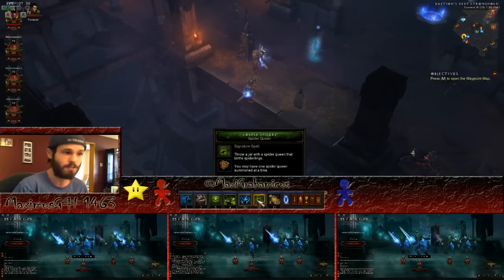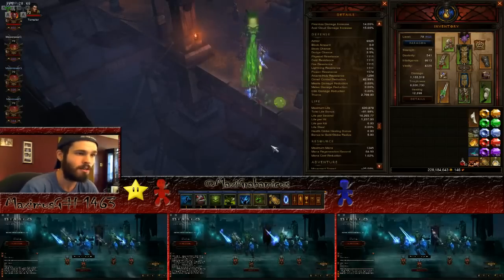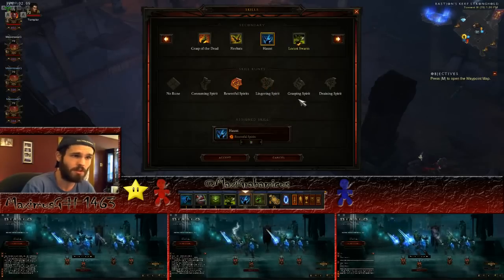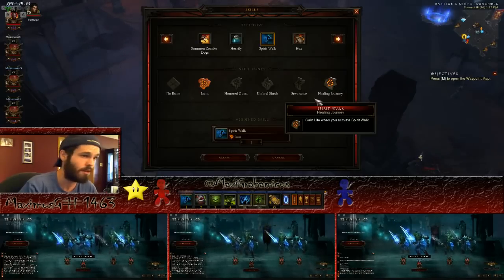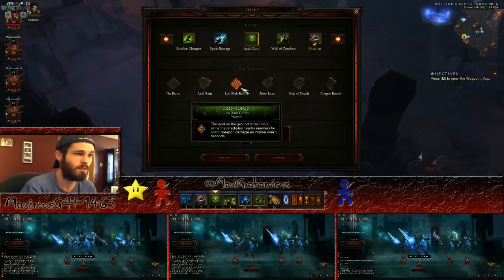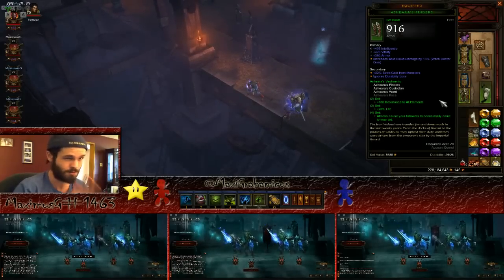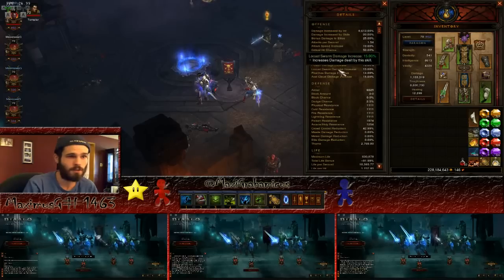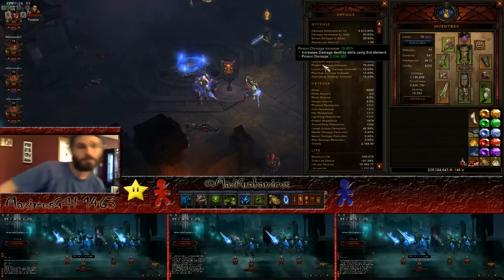Diablo 3 Reaper Of Souls - Legendary Farming Guide - Witch Doctor Poison Spec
This video explains the skills and gear necessary to put together the most OP Legendary farming build that pulls me in literally hundreds of legendaries a day. It's so ez I can clear an entire rift with 1 hand and couple mouse macros and FAST!

You can also click the link below for the Single Player version of this video.